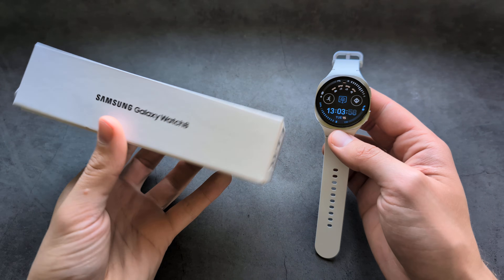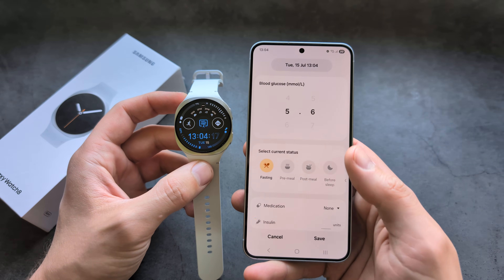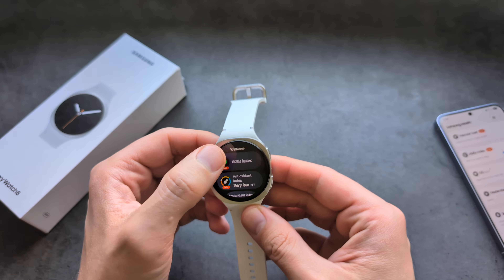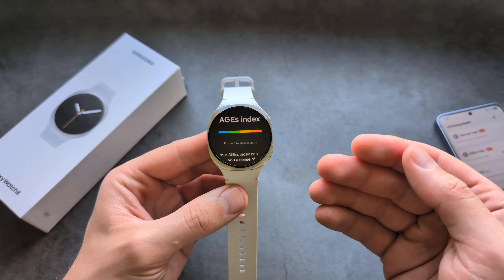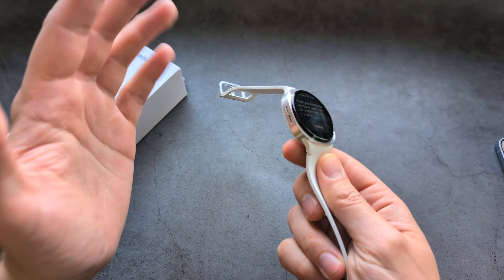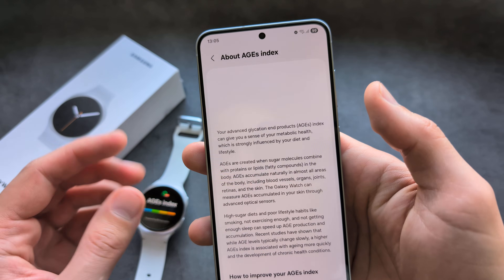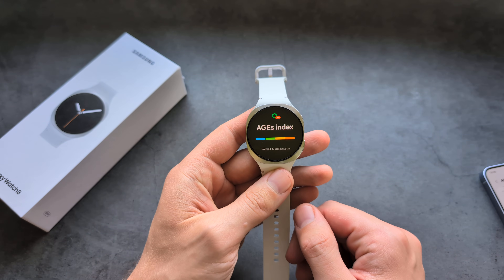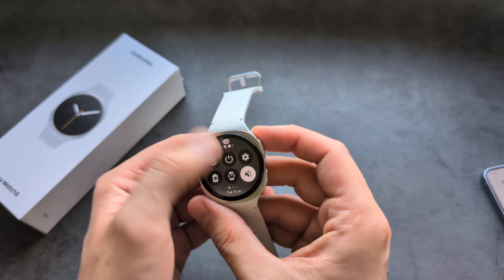Can Samsung Galaxy Watch 8 Measure Blood GLUCOSE Sugar Levels & AGEs for Diabetics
Blood Glucose Sugar Levels Monitoring on Samsung Galaxy Watch 8 . Can Samsung Galaxy Watch 8 Tell if you are diabetic with high Hba1c ?
+ AGEs Index